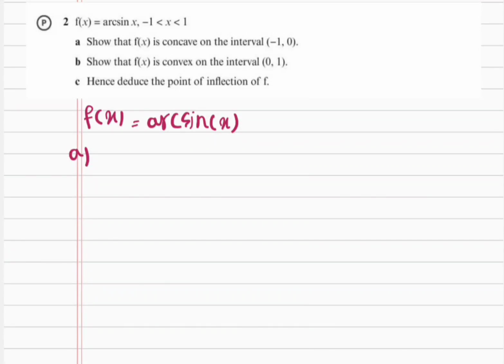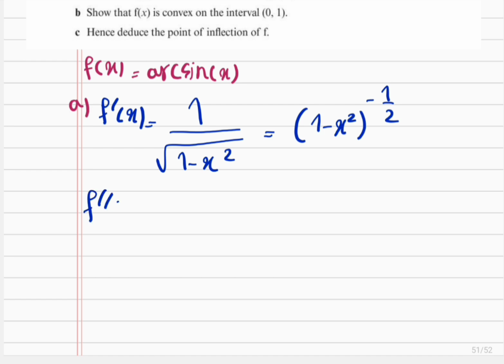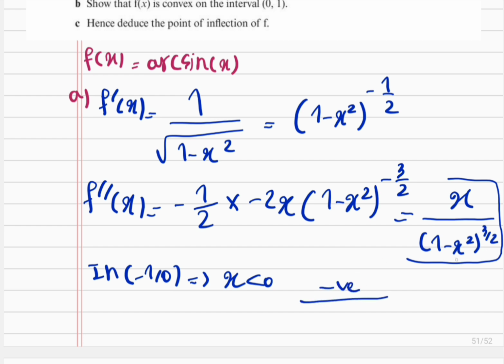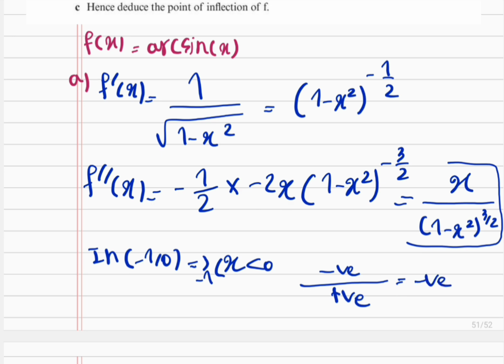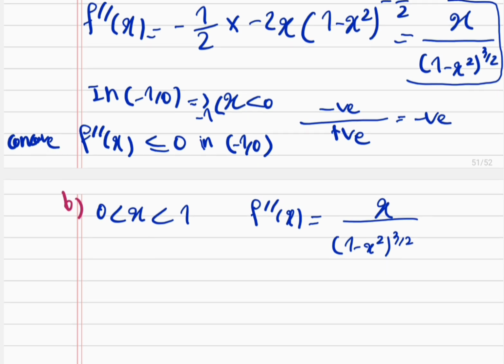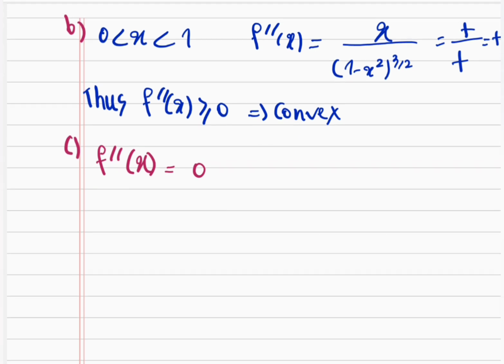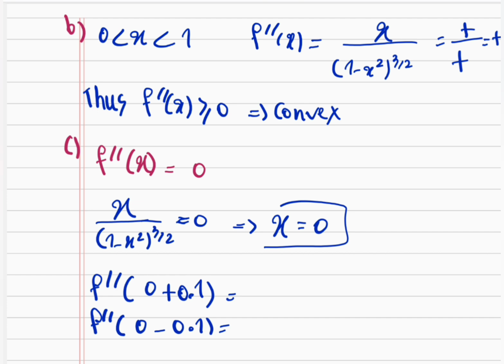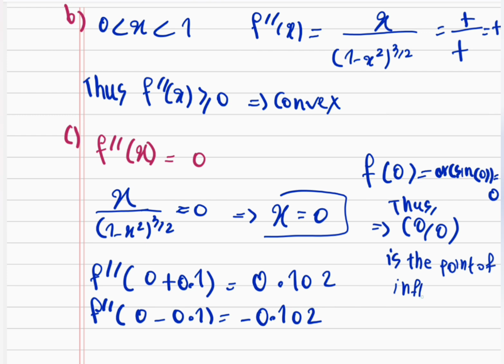Finding the Point of Inflection- EX 9I Question 2- A-Level Maths Pure 2